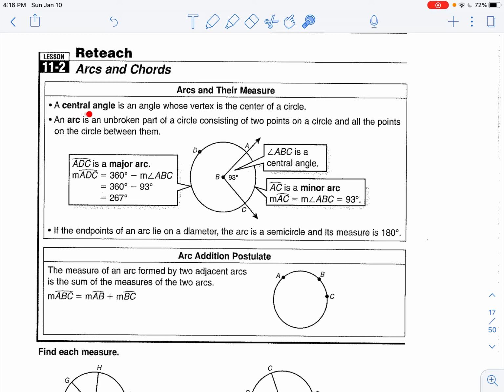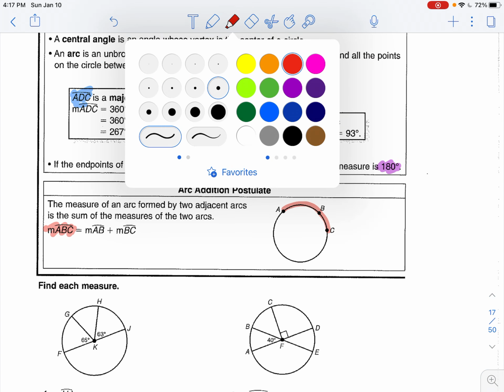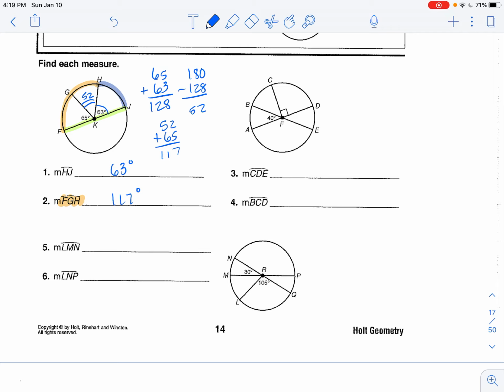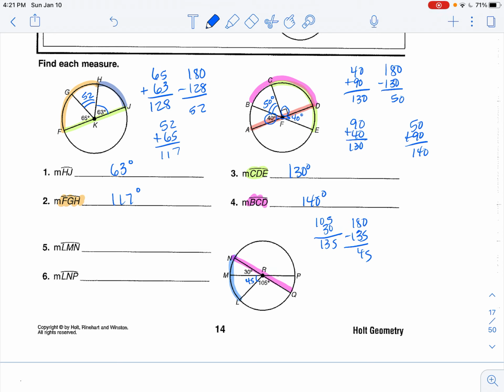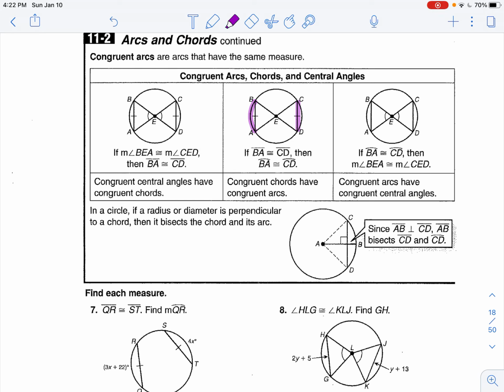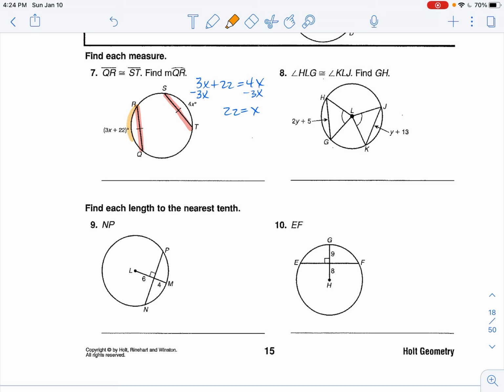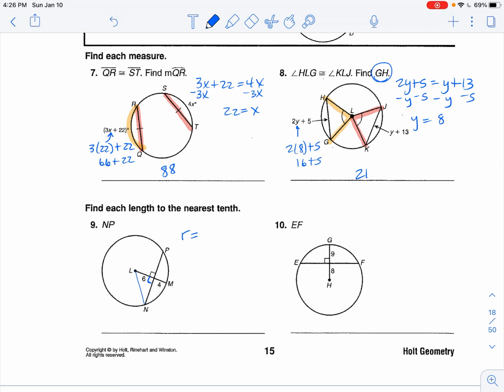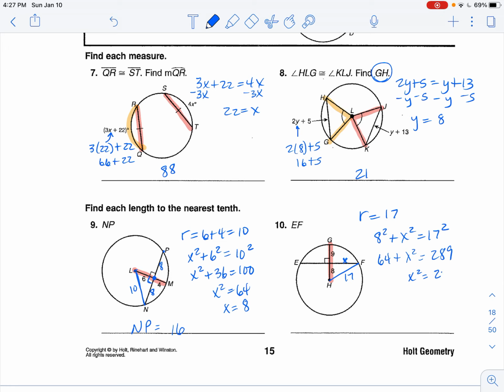Geometry U6 3 Arcs and Chords